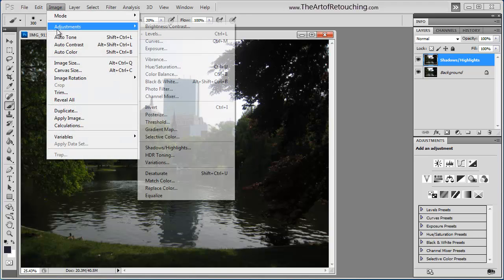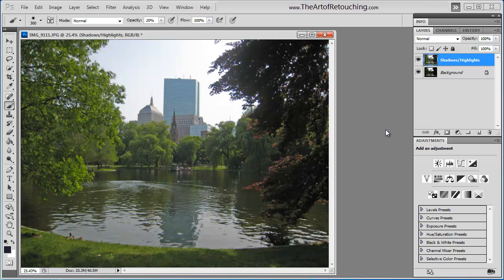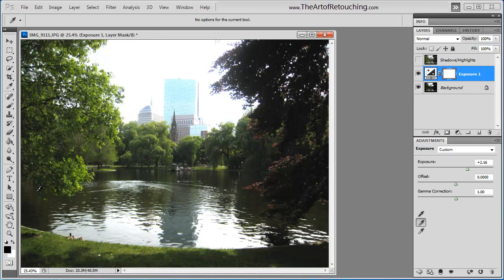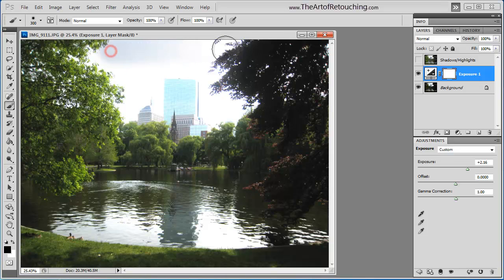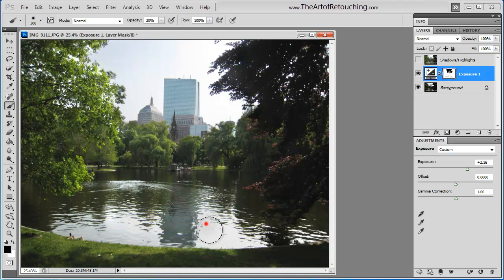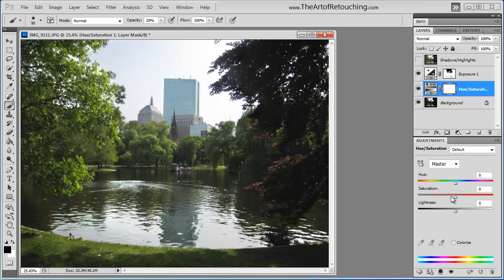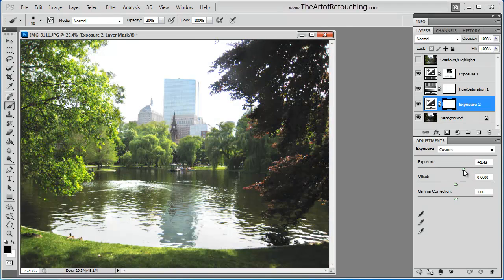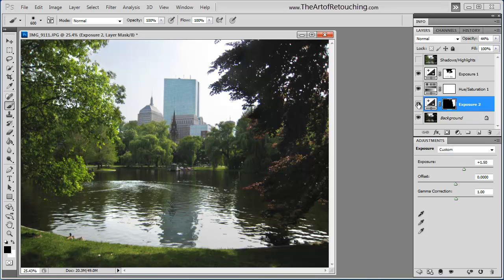Shadows and Highlights - Photoshop Tutorial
- This Photoshop video tutorial will discuss the Shadows and Highlights Tool, as well as the Exposure Adjustment. The moral of this story, is "Just because something is there, does not mean you need to use it".

You see, the basic problem is that the Photoshop Shadows and Highlights Tool is destructive. That means that once you use it on the layer, you can never alter the setting. That's it, your all done. Besides, using other basic tools found in the Photoshop Adjustment Pallete will let you actually get better results.So, please don't watch this video to learn more about the Shadows and Highlights Tool, but rather, watch it to learn better ways to acheive the same results.
This Adobe Photoshop Tutorial answers the question: How to use Shadows and Highlights? This tutorial is also valid for older versions of the Creative Suite series, including CS, CS2, CS3, CS4, CS5, CS6 and CC. However, most of the Cropping options start with CS4. If you would like to learn more about Photo Enhancement from a Professional Retoucher, I offer consulting one-on-one classes.

If you would just like to watch online videos, The Art of Retouching Studio offers many Photoshop Tutorials for Beginners and Advanced users.